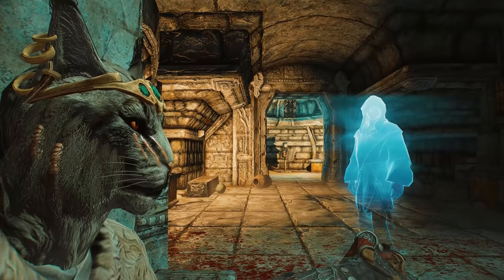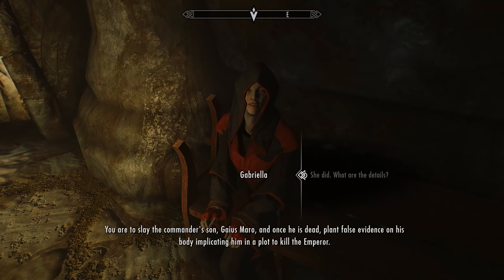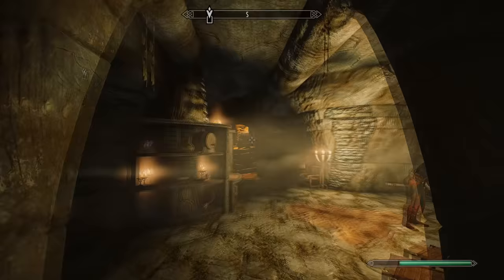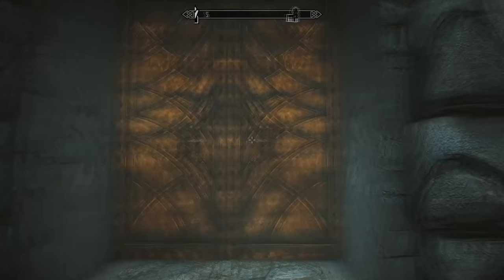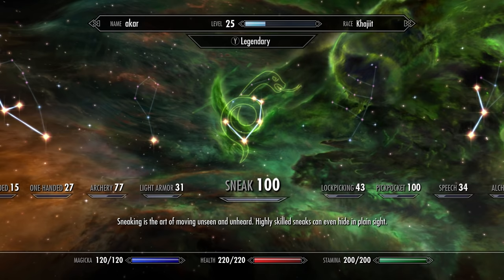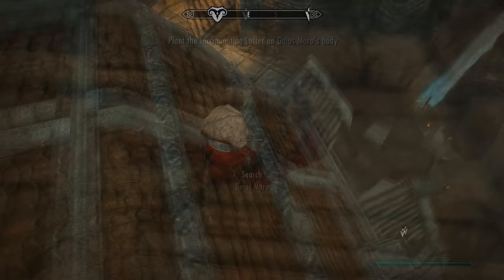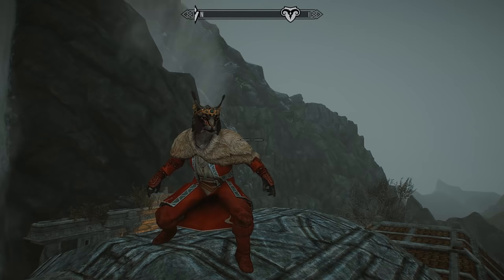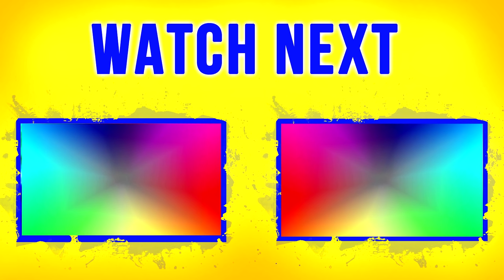Skyrim Breaching Security Walkthrough – 4 Ways to Assassinate & Olava’s Token Location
---RELATED GUIDES---

---SOCIAL LINKS---